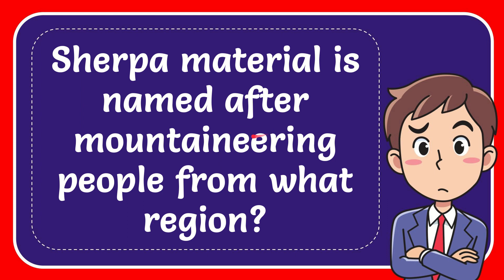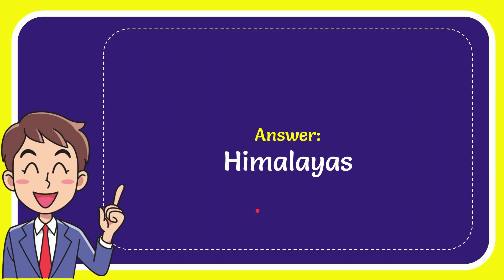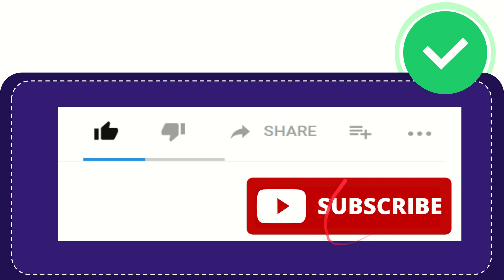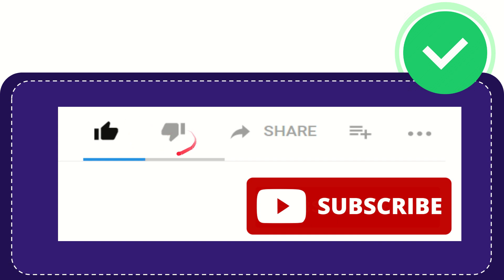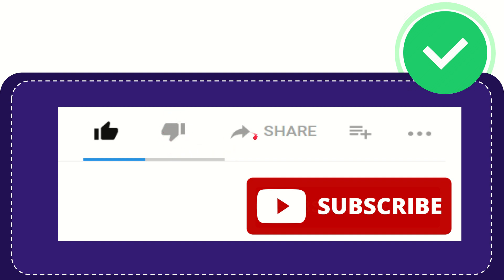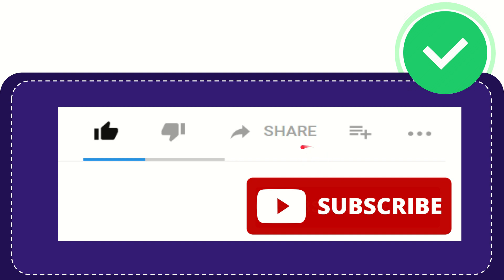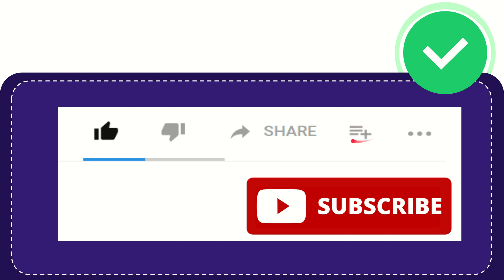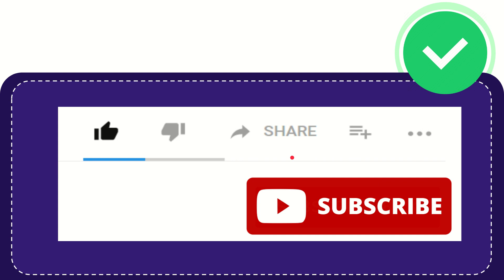Sherpa material is named after mountaineering people from what region?